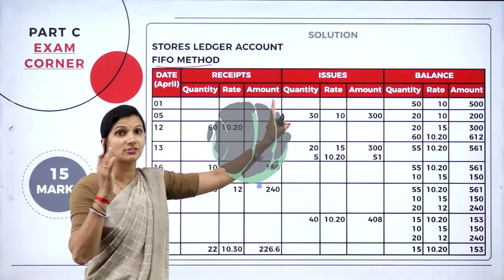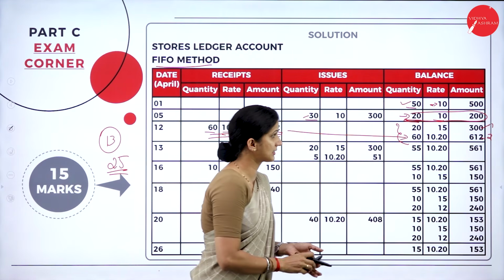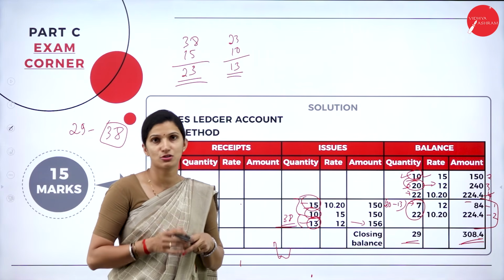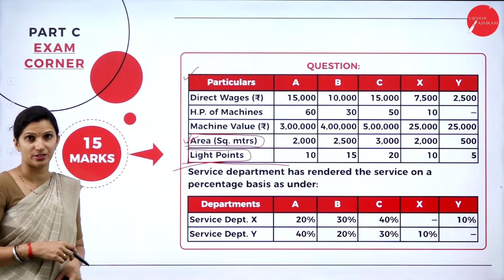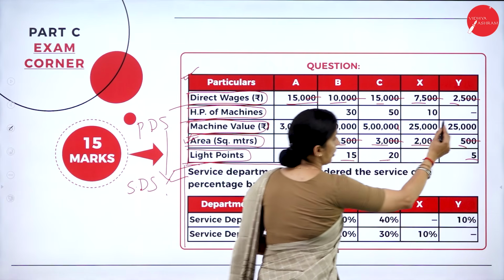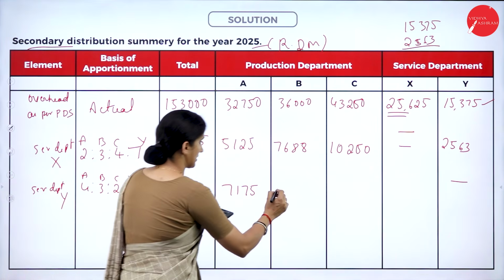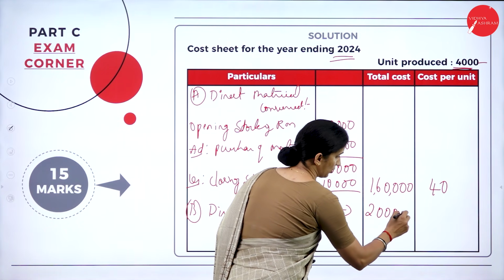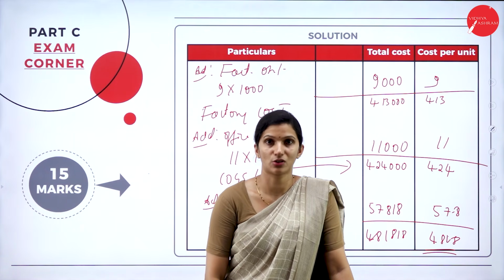DAY 14 | FUNDAMENTALS OF COST ACCOUNTING | II SEM | B.Com | REVISION MATERIAL | L3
Course :  B.Com
Semester : II SEM
Subject : FUNDAMENTALS OF COST ACCOUNTING
Chapter Name : REVISION MATERIAL
Lecture : 3